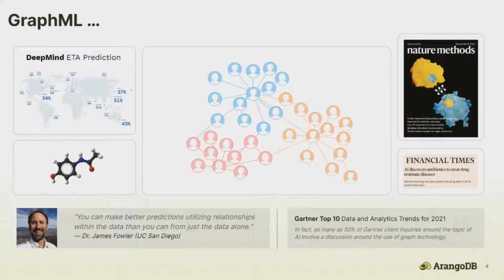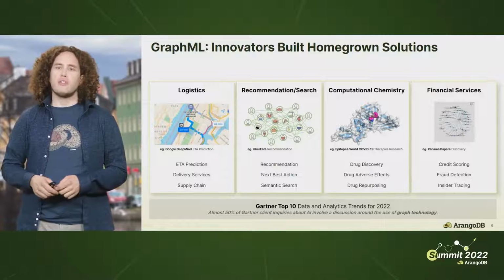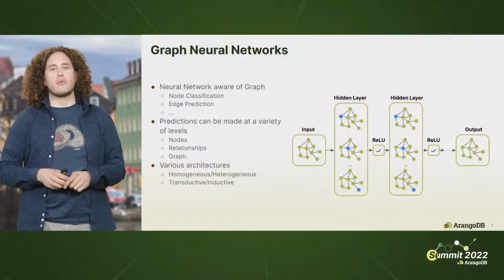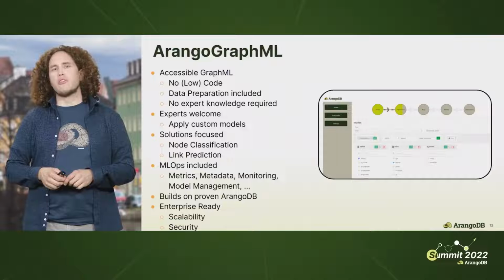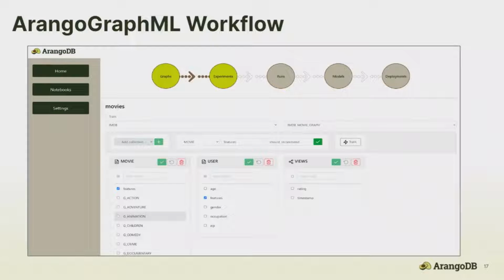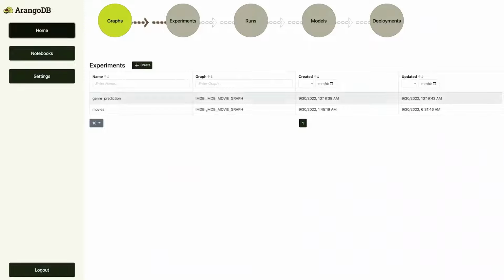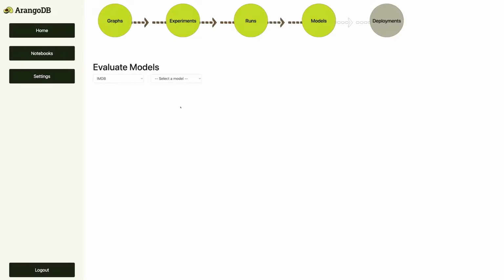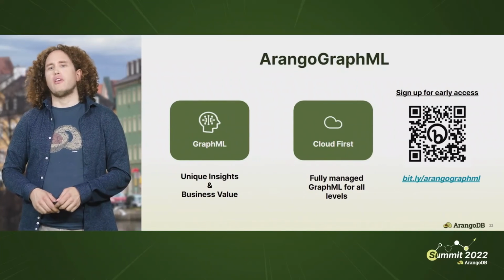ArangoDB Summit: Next Level Graph Machine Learning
GraphML is arguably the next big step in AI. Join CTO Jörg Schad to learn how ArangoDB enables cutting-edge GraphML and helps to achieve unique insights.